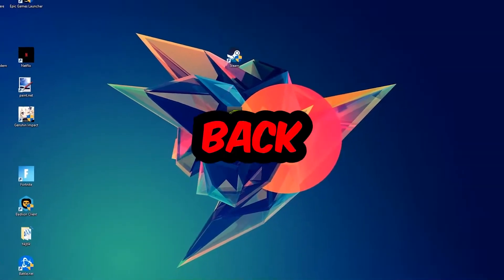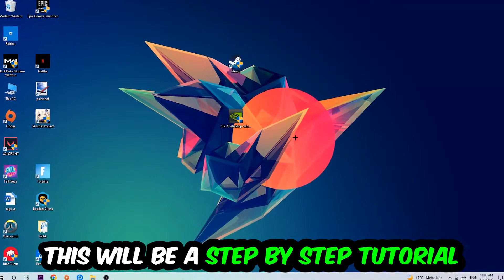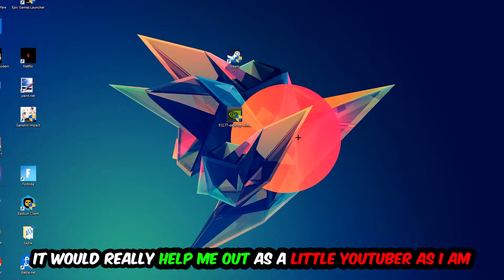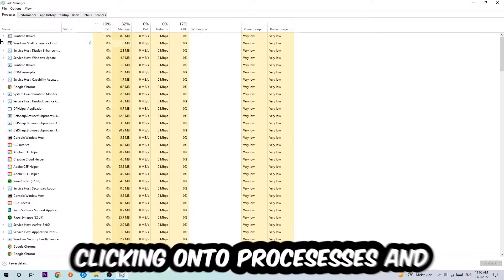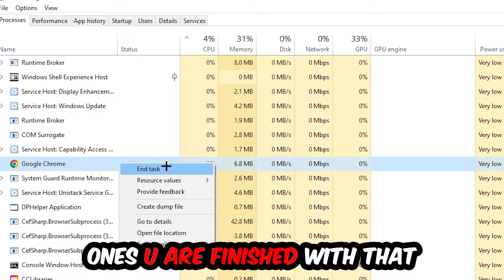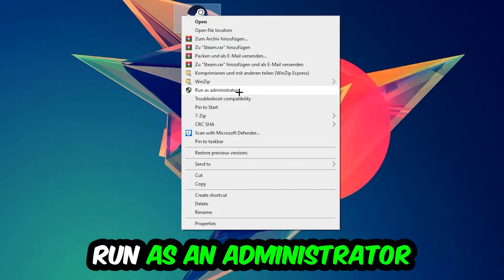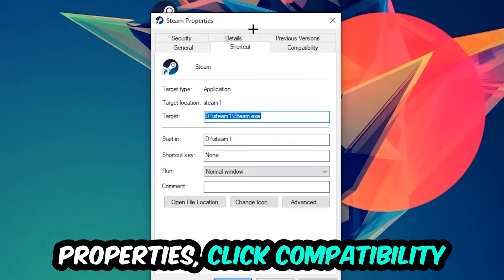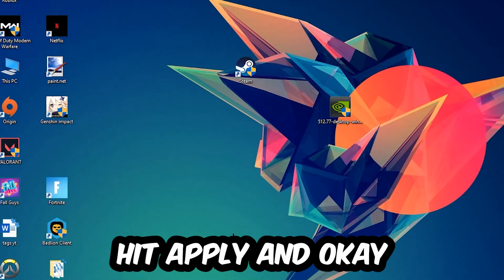Fallout 4 – How to Fix Crash on Startup – Complete Tutorial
how to fix Fallout 4 crash on startup,
how to fix Fallout 4 crash on startup pc,
how to fix Fallout 4 crash on startup ps4,
how to fix Fallout 4 crashing on startup fix,
how to fix Fallout 4 crashing on startup pc,